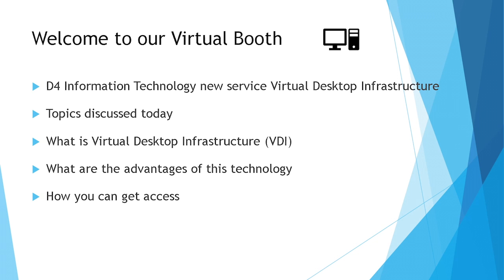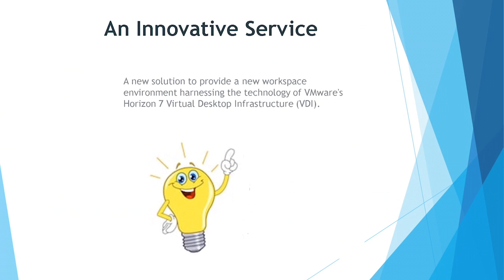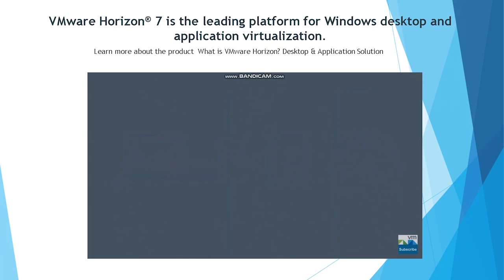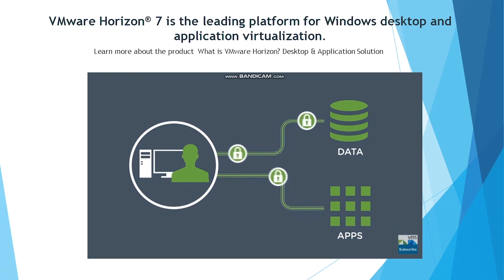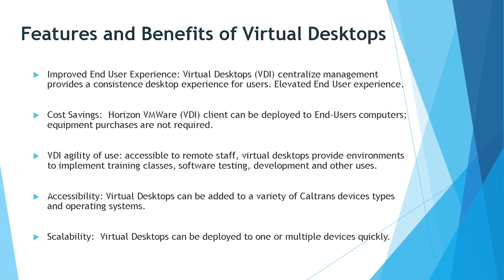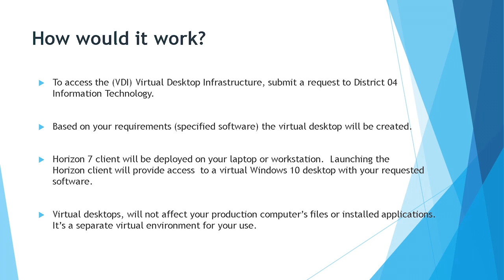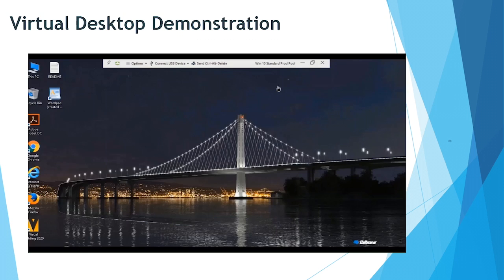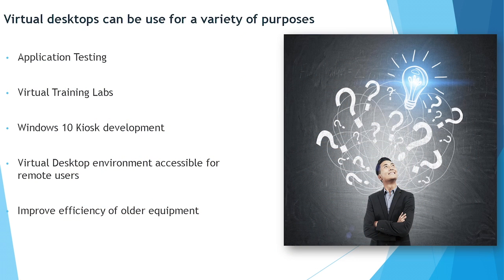INFORMATION TECHNOLOGY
VDI VIRTUAL DESKTOP INFRASTRUCTURE SOLUTION